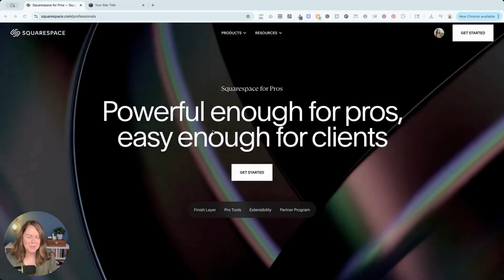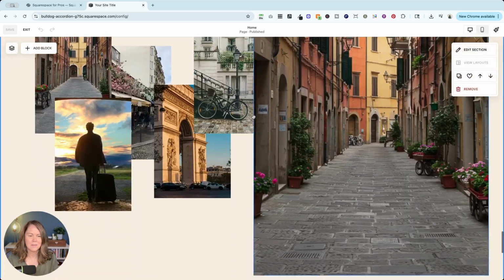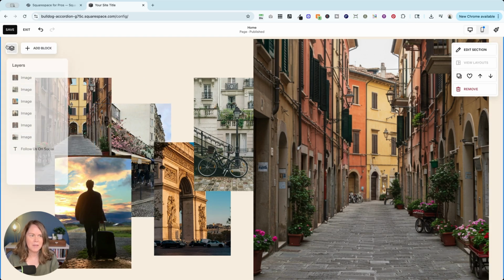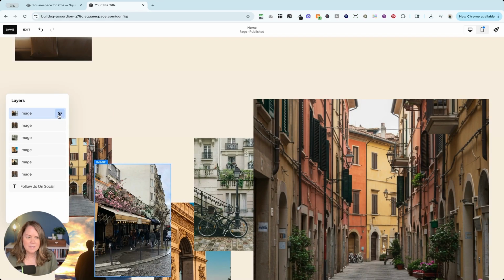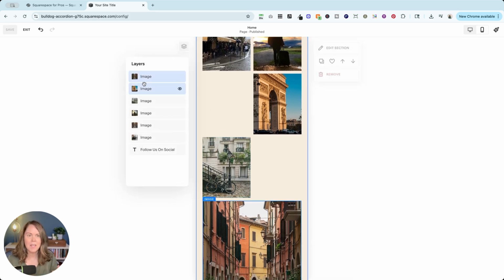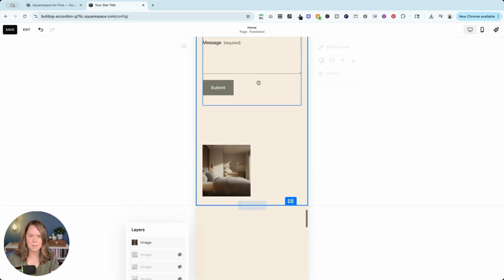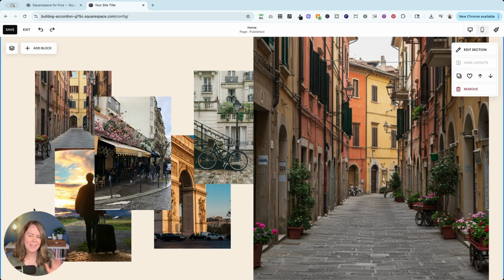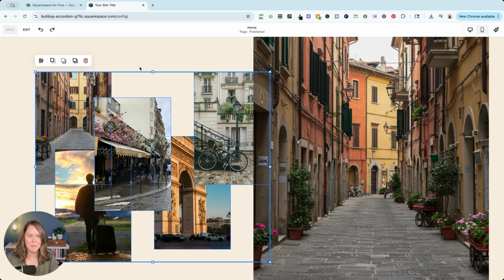**NEW Squarespace Pro Tools: Layers | Full Tutorial & Demo + Hide blocks on Mobile or Desktop View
Squarespace just released a powerful new feature for designers: Layers! In this video, I'll walk you through the brand new Layers tool, showing you how to use it to organize, hide, and align elements for both desktop and mobile. Plus, get a quick look at the new Align Group feature. Whether you’re a pro or just getting started, these updates will make your Squarespace workflow faster and more flexible.
Timestamps
00:00 – Introduction & What’s New in Squarespace
00:26 – Free Squarespace Pre-Launch Checklist
00:37 – Overview of Upcoming Pro Features
00:59 – Demo Site: Exploring the Layers Panel
01:25 – How to Reorder Layers
01:47 – Hiding Layers for Desktop vs. Mobile
02:12 – Managing Layers on Mobile
02:54 – Restoring Layers on Desktop
03:50 – Align Group Feature Demo
04:18 – Aligning & Stacking Images
04:20 – When to Use Alignment Tools
04:31 – Share Your Experience & Outro

Squarespace